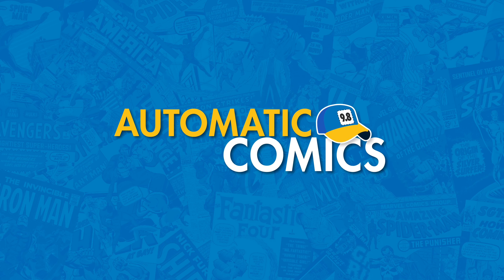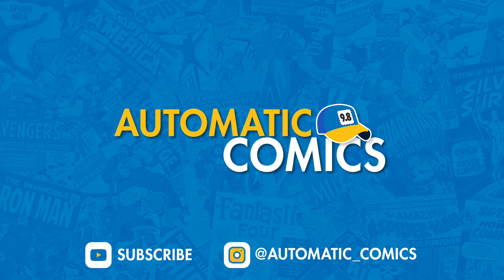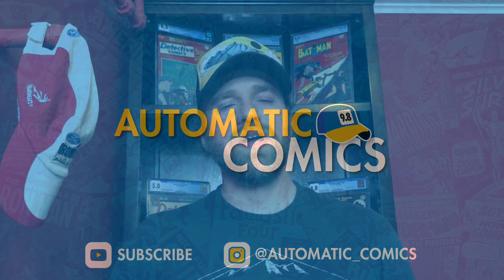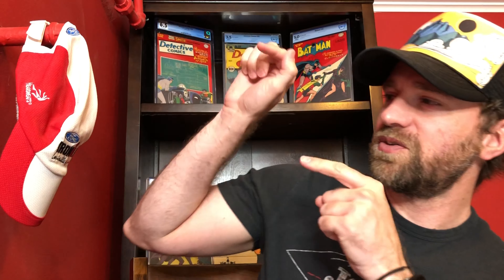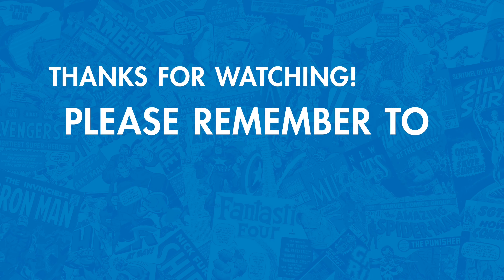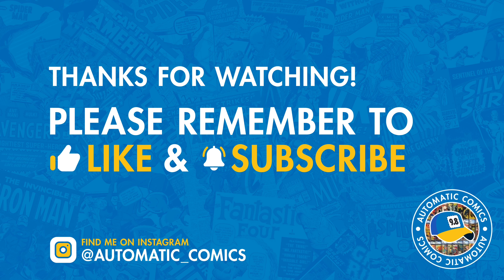Top 10 Comics This Week: 🔥Shocking High Sales!🔥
I go over the top 10 shocking comic sales from the last week. There were so many strong sales this week that I decided to dedicate this video to the high sales. So I picked 10 comics that exceeded my expectations and talk about how they relate to the comic market and provide alternatives to these books that you could look for.

I hope this helps others keep some awareness of this ever changing comic market.

You can also reach me by mail at:
Automatic Comics